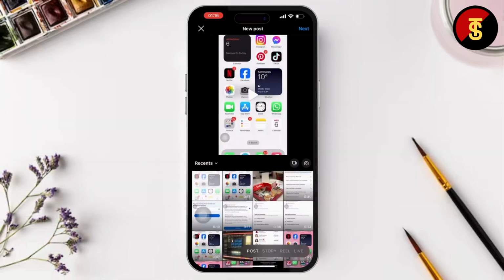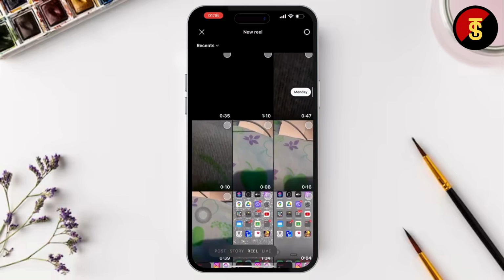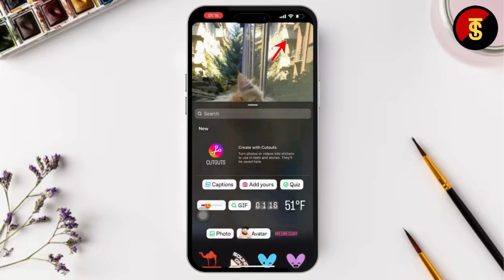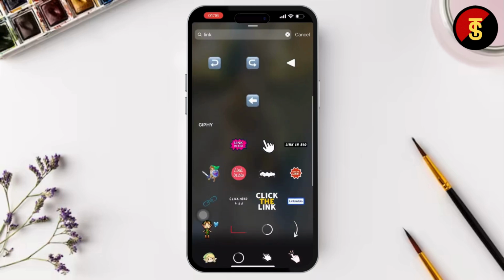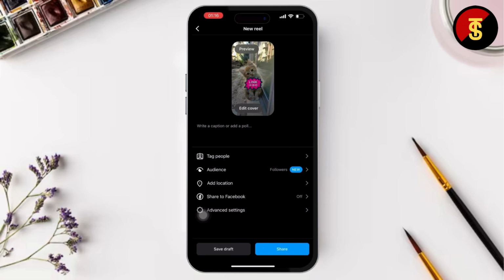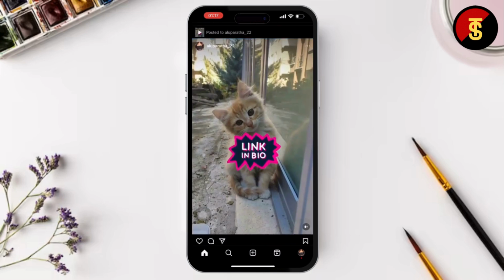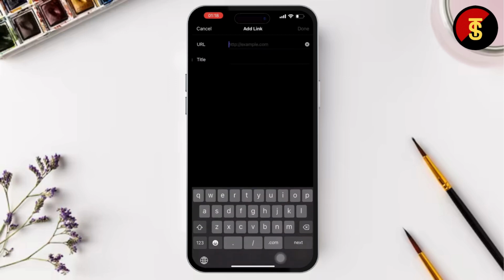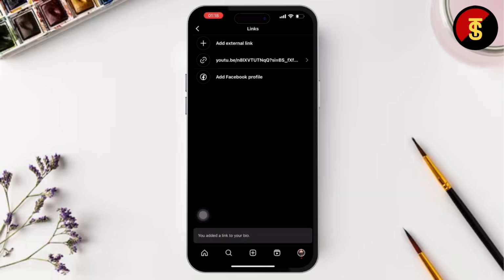How to Add Clickable Link on Instagram Reels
How to Add Clickable Link on Instagram Reels! Want to know how to add a clickable link to your Instagram Reels to drive traffic or share important information? This video will show you the step-by-step process to easily add a clickable link to your Instagram Reels. Whether you're asking, "How do I add a clickable link on Instagram Reels?" or need help making your Reels more interactive, this tutorial has you covered. Watch now to learn how to add links to your Instagram Reels today!

Timestamps:
00:00 How to Add Clickable Link on Instagram Reels
00:10 How Do I Add a Clickable Link to Instagram Reels?
00:20 Step-by-Step Guide to Add a Clickable Link